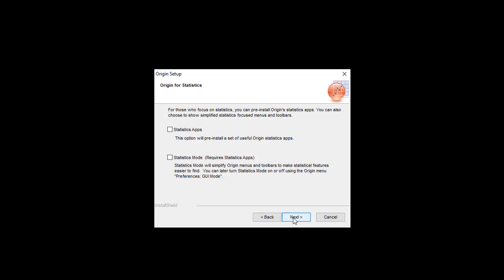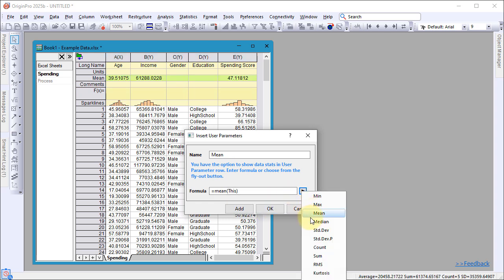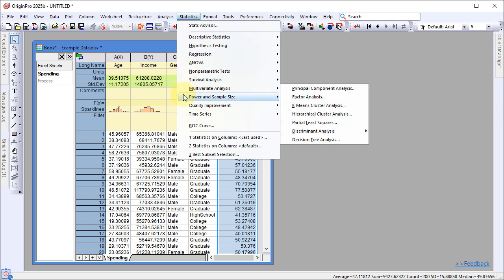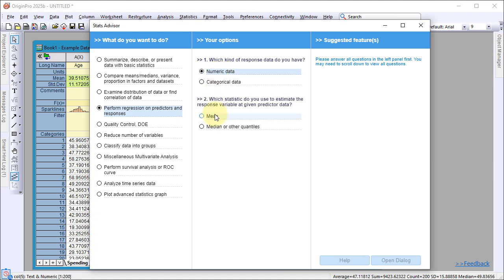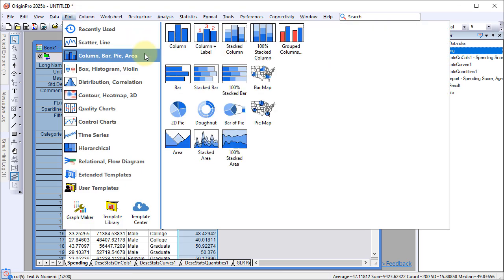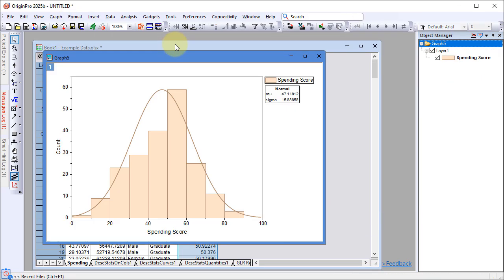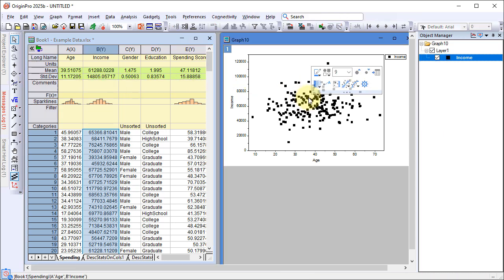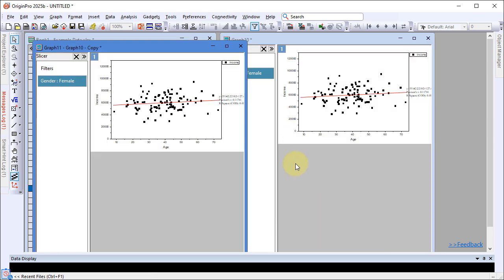Getting Started with Statistics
This video shows how to get started with statistics in newly introduced Stats mode in Origin 2025b.
An overview of key statistics features are also included.

To learn about Quality Improvement features added in recent versions,